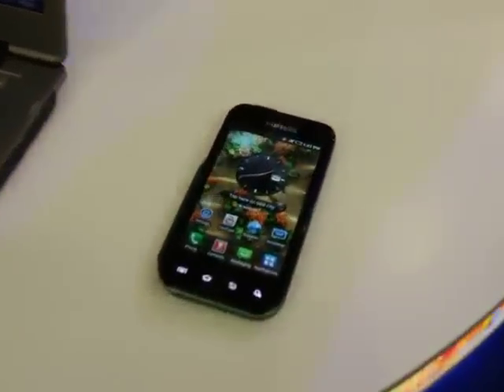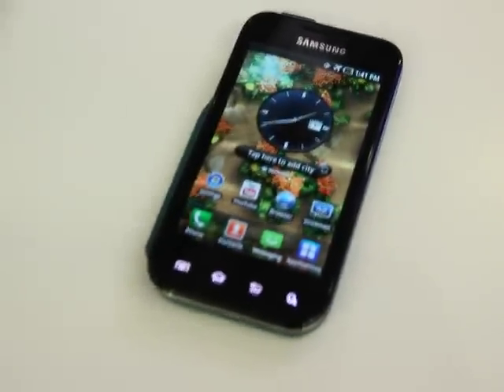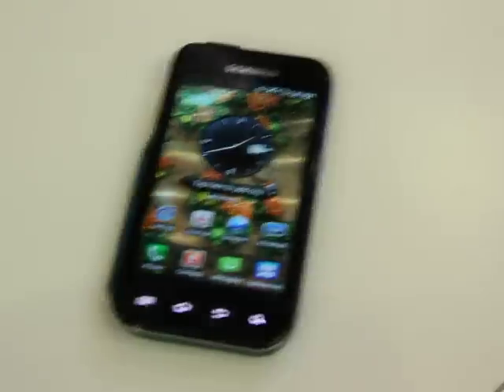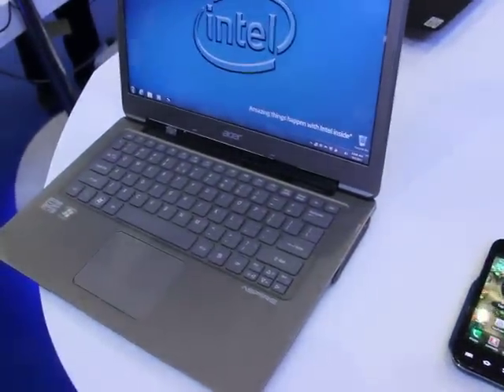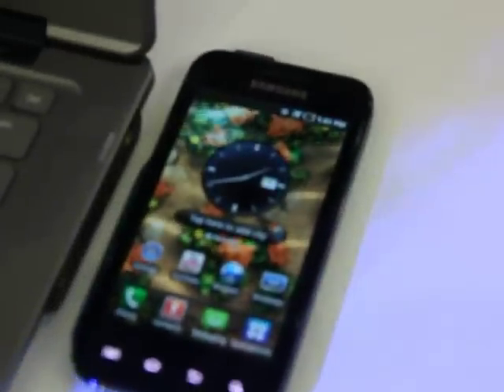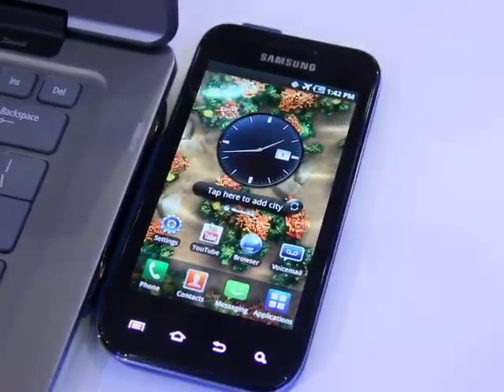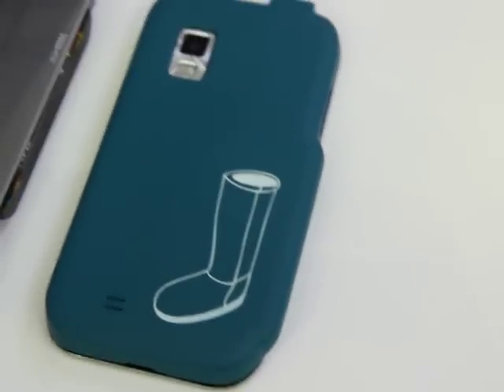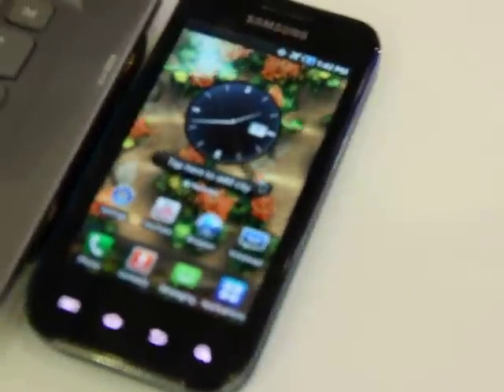Intel Wireless Charging Demo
Here's a short demo of Intel's wireless charging technology. The new tech allows people to charge their devices (like smartphones) by simply putting their devices beside a strip in a notebook (or a desktop PC). This allows you to charge devices without needing cables which cuts down on the clutter that mobile workers bring with them on business trips and meetings.